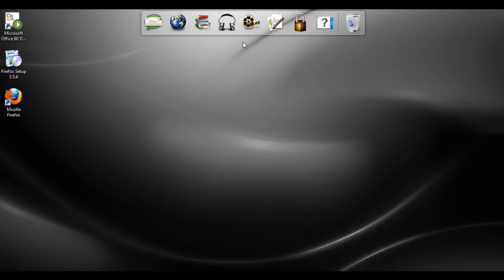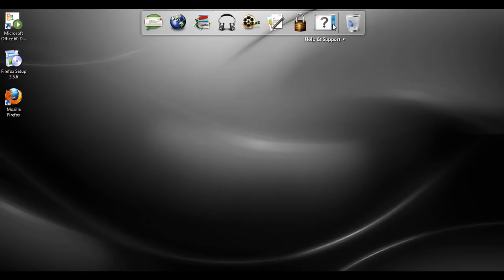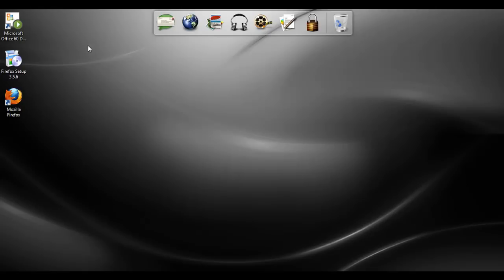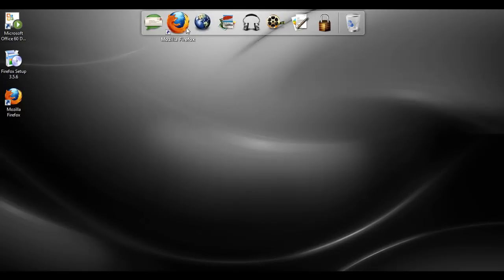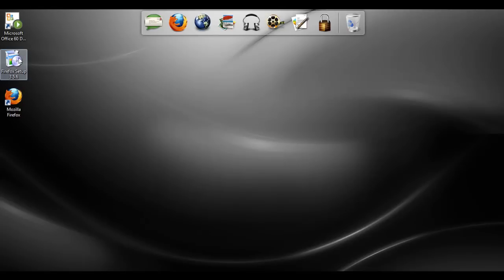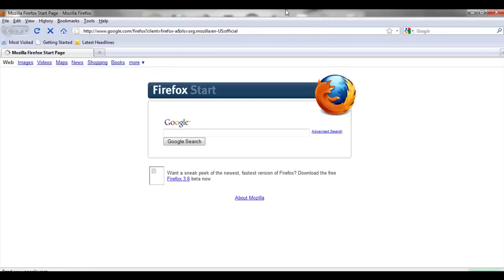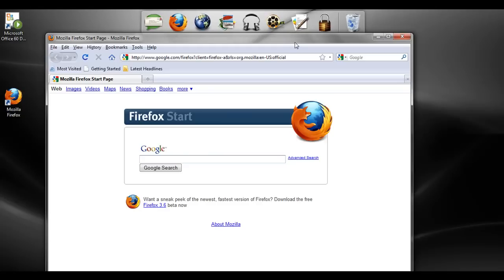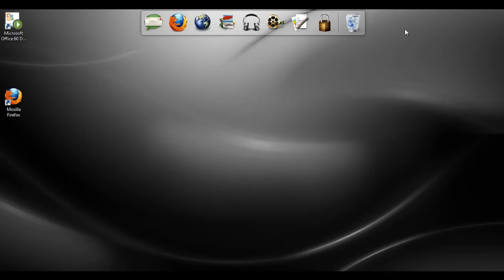Dell Inspiron 14Z: The Dock